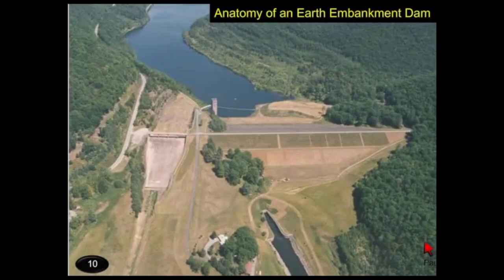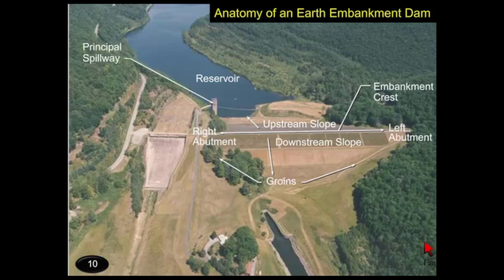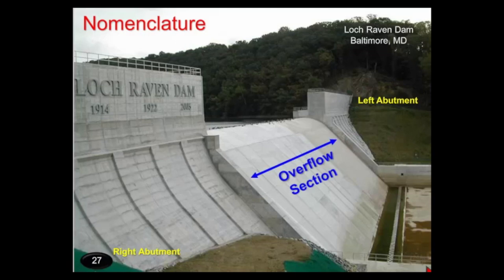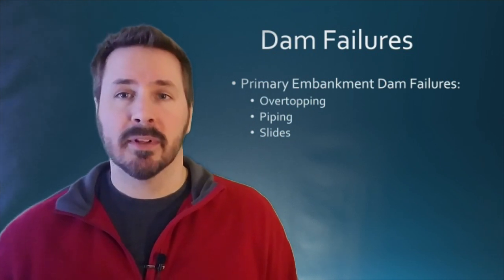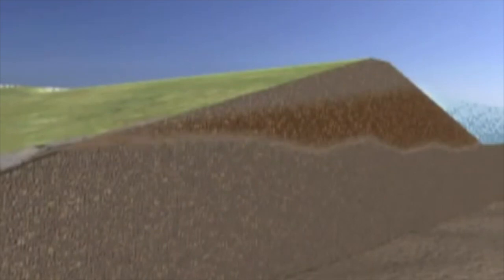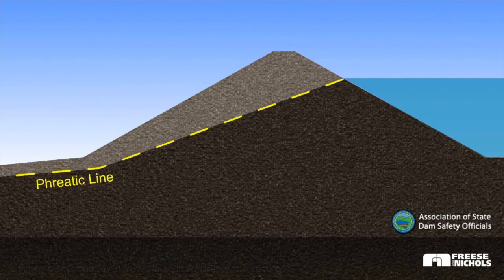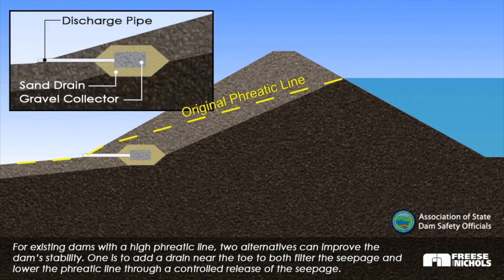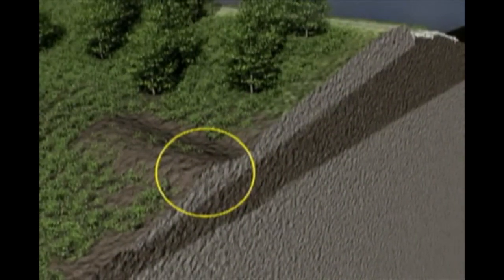Demo of Dams 101 Video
This is a dams 101 concept video.  For more information about about Dam Safety